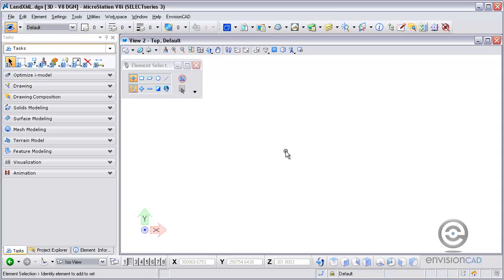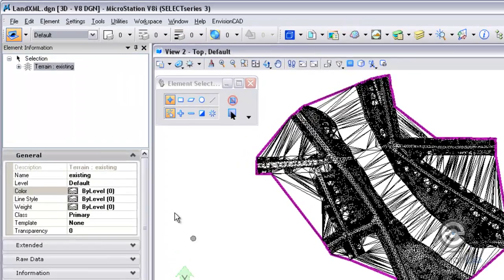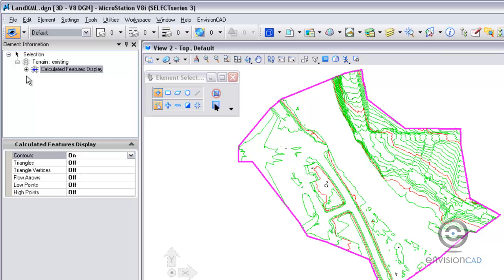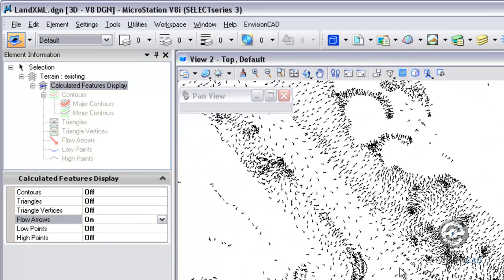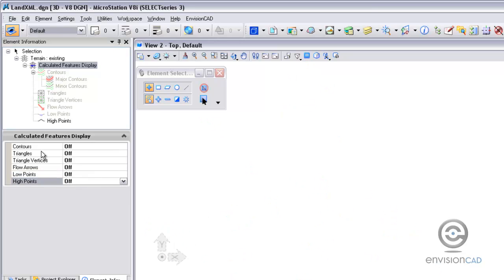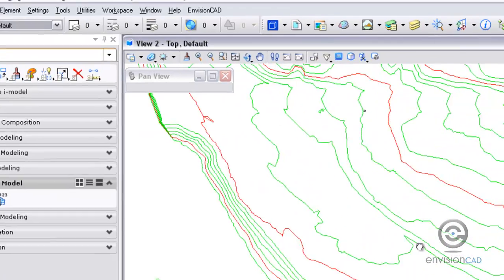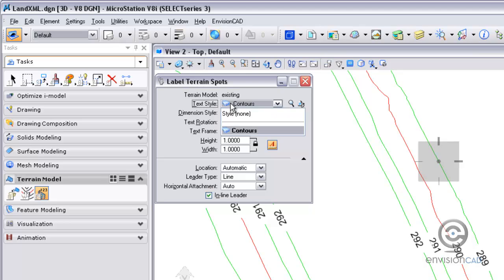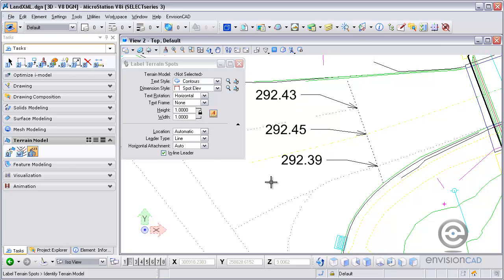Import LandXML into MicroStation V8i (SELECTseries 3) and Annotate - Terrain Model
In this tutorial we will import a LandXML file into MicroStation and view its feature properties.  Then we will annotate the contours and spot elevations of the Terrain Model.